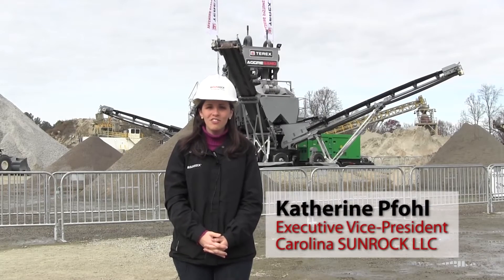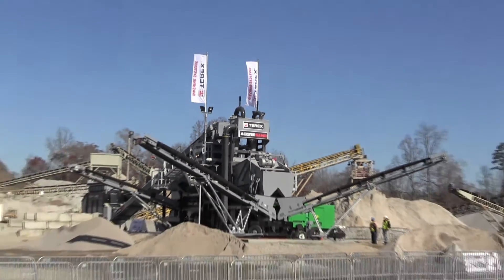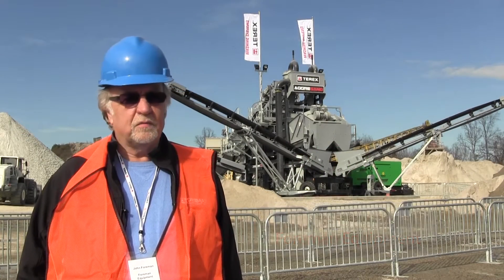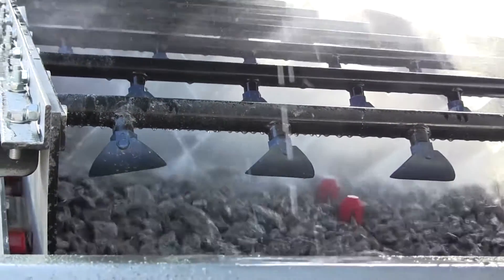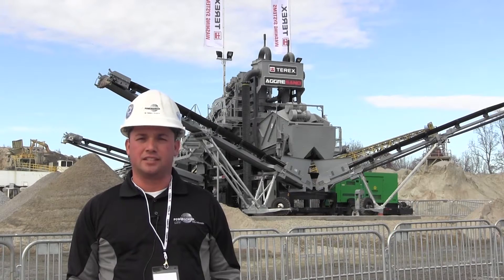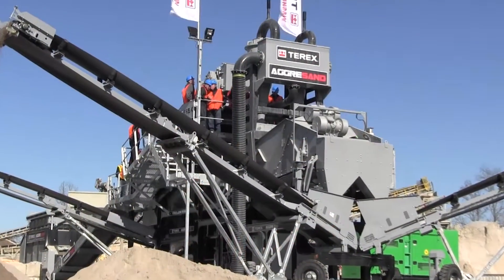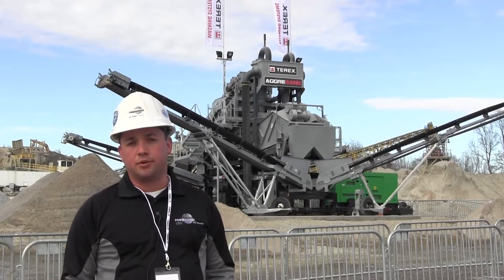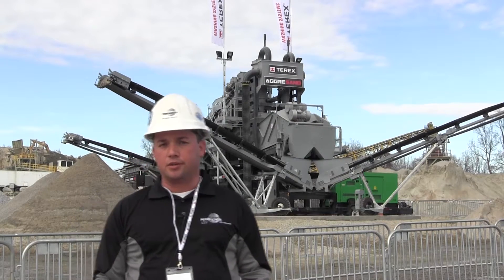Terex Washing Systems Aggresand 165 - Modular Washplant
Terex Washing Systems New Aggresand 165 Modular Washplant. 3 Deck, 200tph Sand Plant operating in North Carolina USA
3 Aggregates, 2 Sands, 1 Machine.